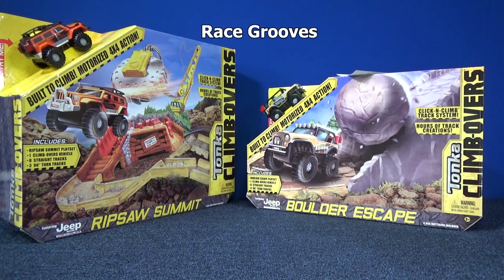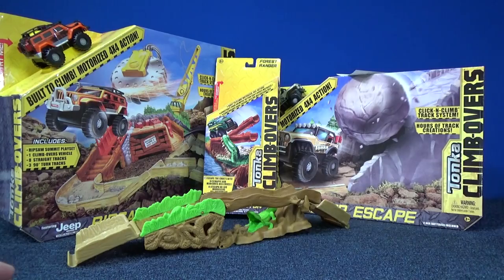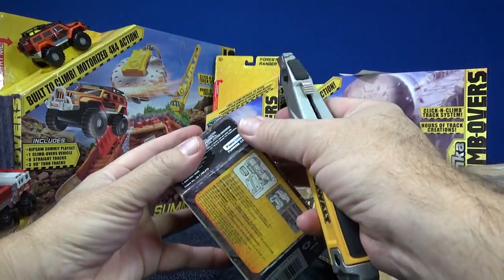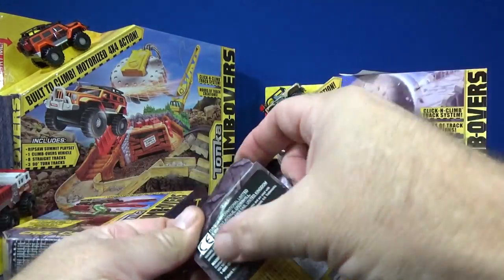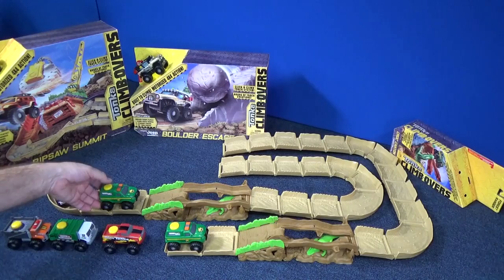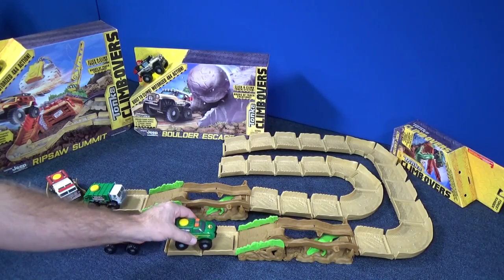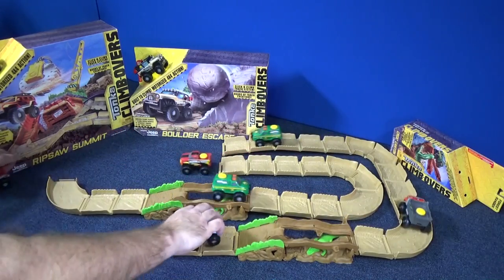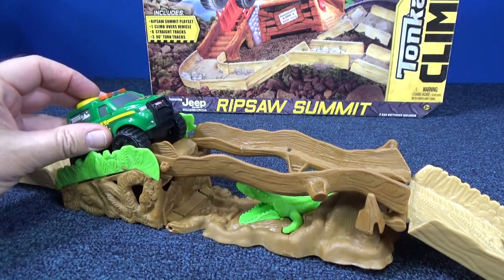Tonka Climb Overs Croc Canyon Part 2 Replacement Package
4:45 Tonka Card
Funrise Toys sent me this item because the one I purchased previously might have an issue. Was the replacement any different? No financial compensation was received. All opinions are my own.

I find the Tonka Climb-Overs fun to play with as the race around the dirt track. Even though my original self-purchased package apparently has a design/production issue, it doesn't detract from the playability of the toy.